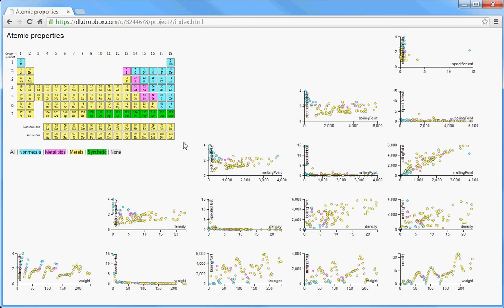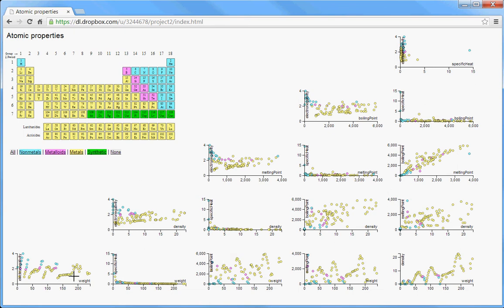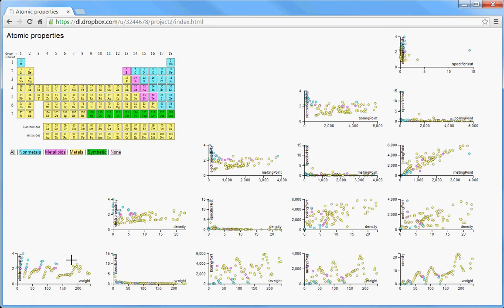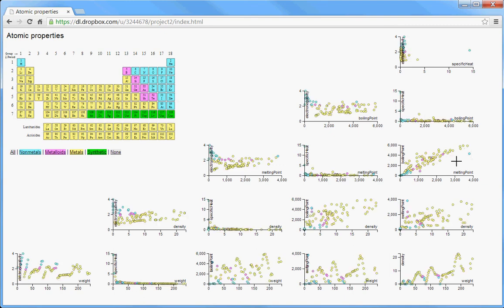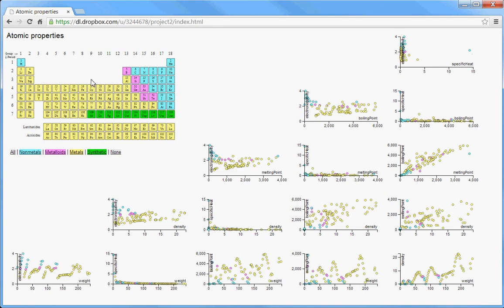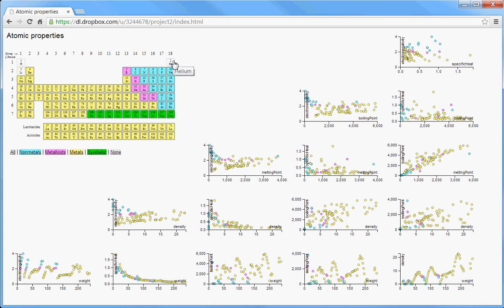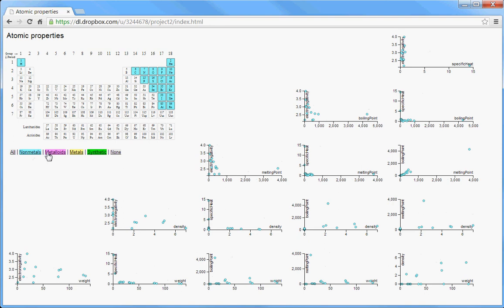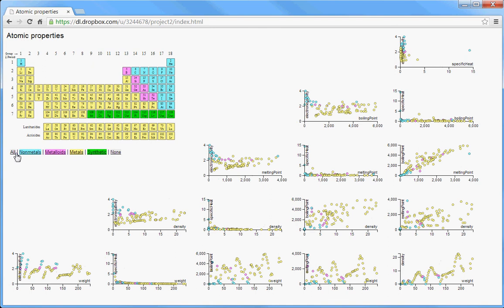Project 2 - CSCI E-64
Periodic Table visualization